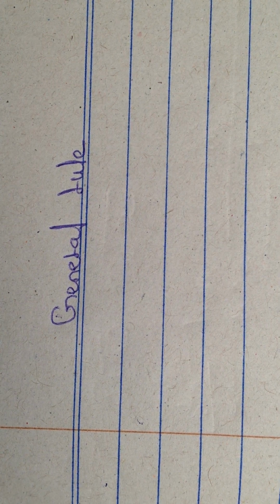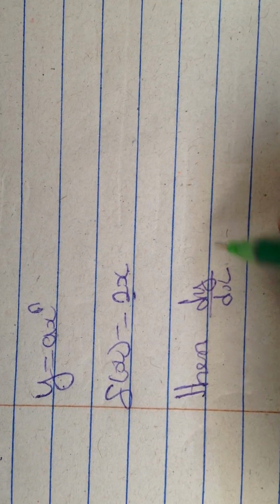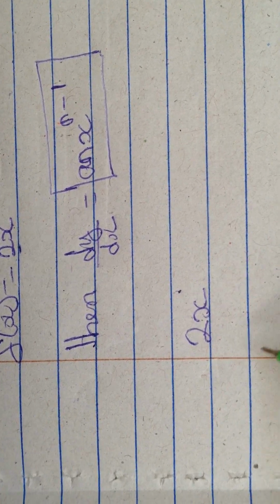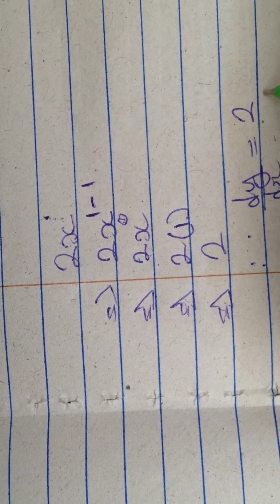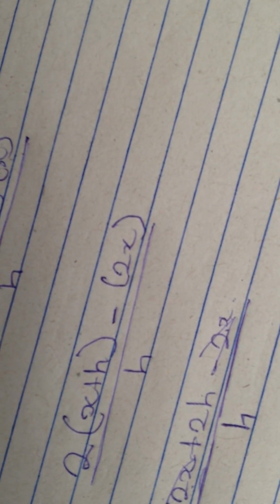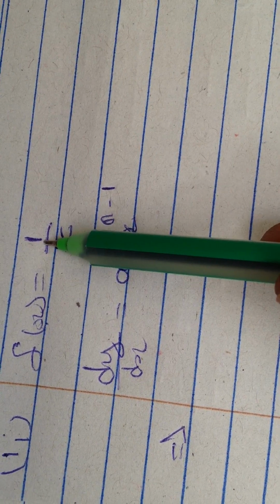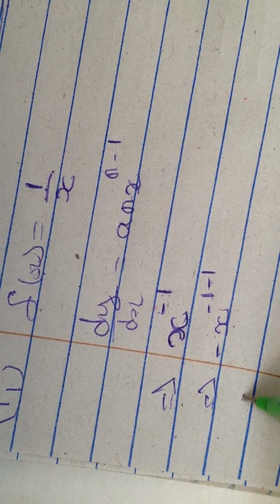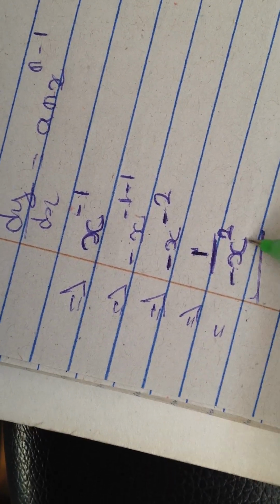differential calculus part 4